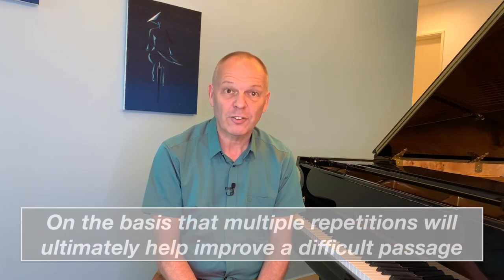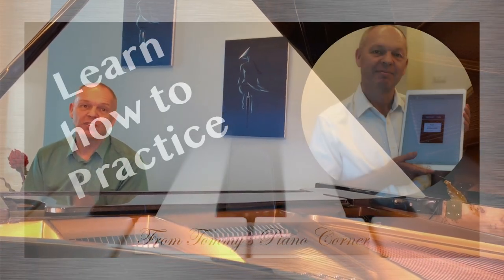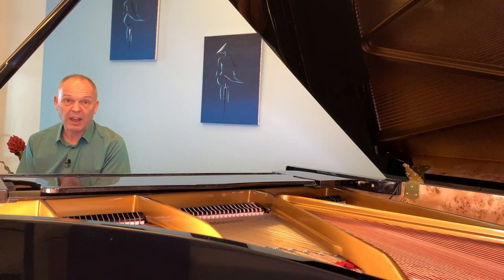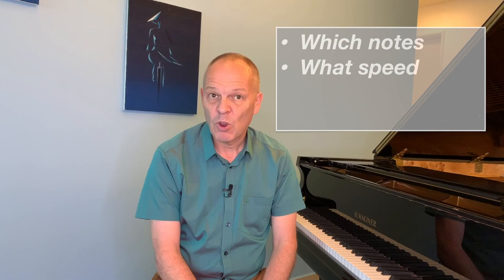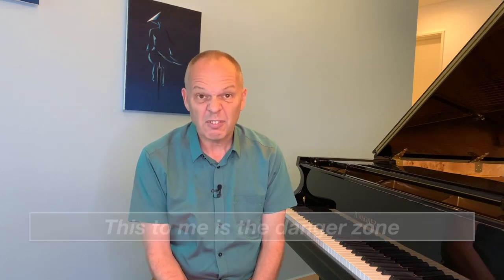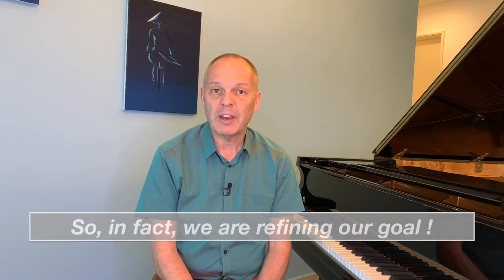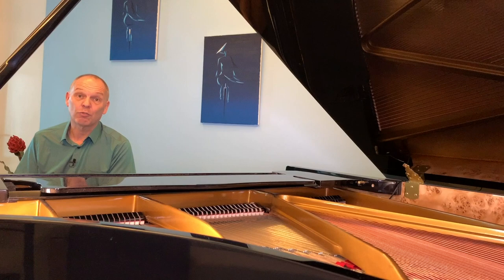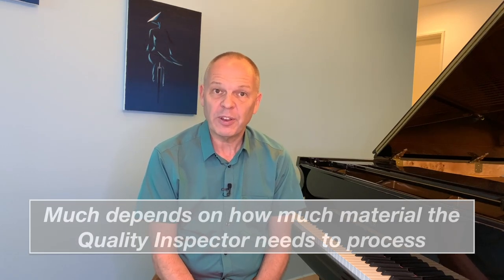Make piano progress faster by engaging our quality control inspector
Something that I feel I often tend to do is to clearly review what I've just played against how I expected it to sound - generally because I had no real pre-defined idea of what I expectd to achieve.  Without doing this, we run into the risk of continuously repeating something 'incorrectly'.  Even if we're just looking at a sequence of 10 notes or less, each time we repeat these notes incorrectly, we're making it harder and harder to be able to do it correctly (as we're making the mistakes permanent in our fingers).  Yet, at the same time, how often do we really have a pre-defined idea of what result we want to obtain and then objectively assess what we've just played against that intention.

To fix this, we need to engage our internal Quality Control Inspector needs more actively in our practice sessions

This video gives ideas of how to do this.

If you'd like to watch the Seong Jin Cho video I mention, then you can find it here:

EQUIPMENT:
Vocals captured on a Rode SmartLav microphone plugged into an iPhone 4S
Video editing done using iMovie